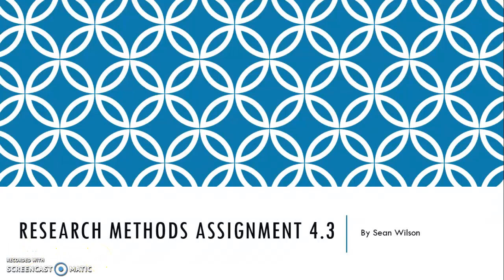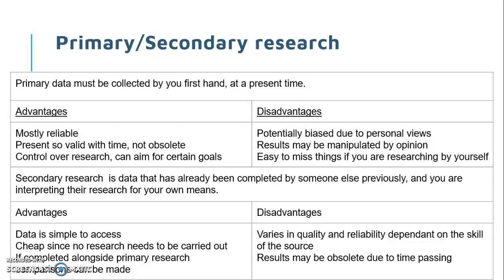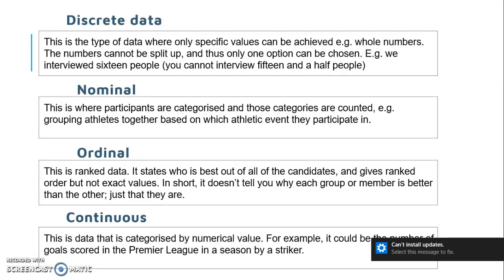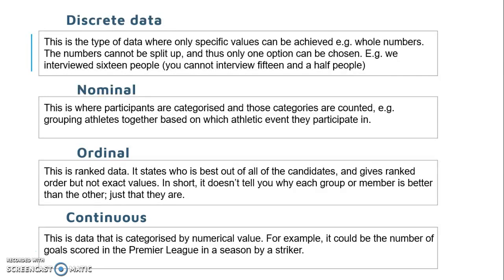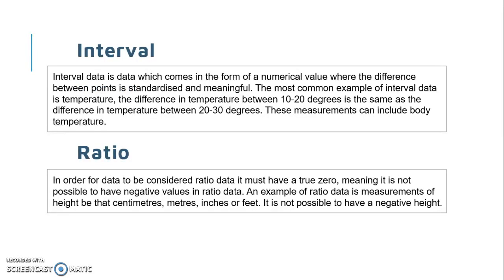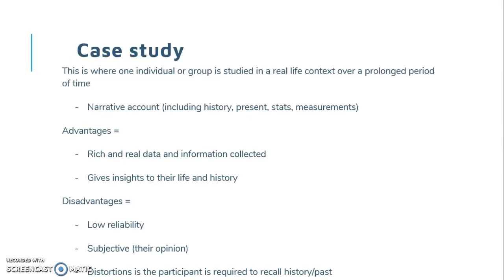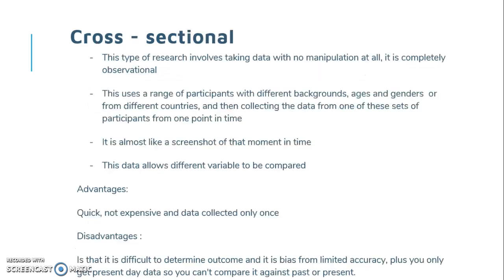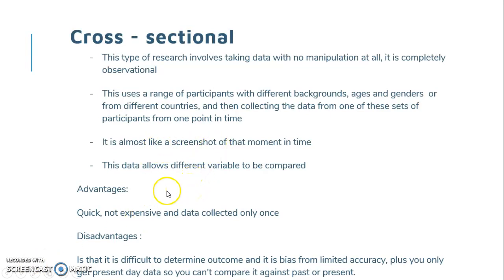BTEC Sport Science Level 3 - Unit 4 Assignment 4.3 - Part 1